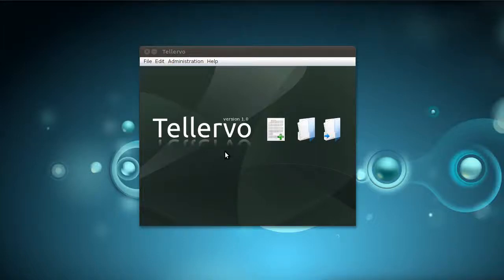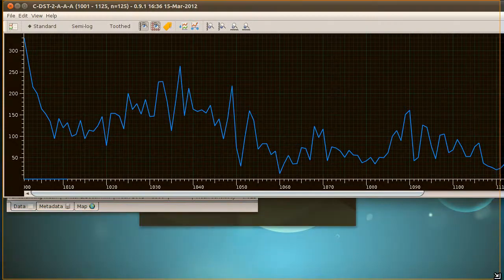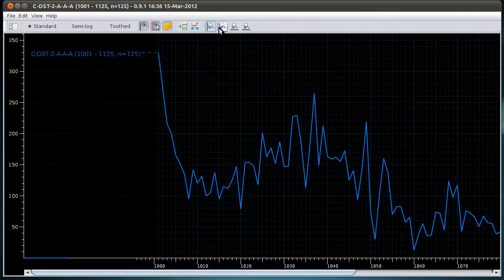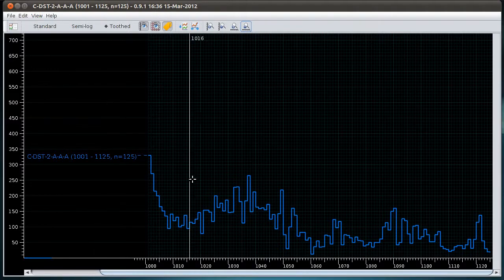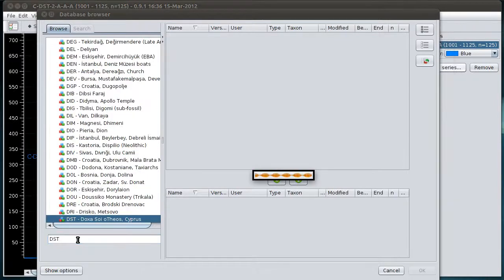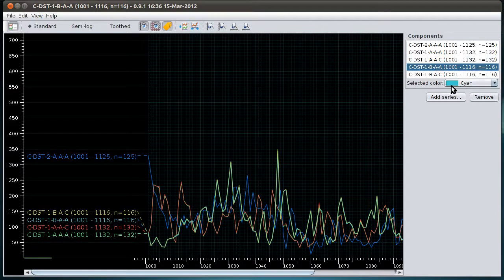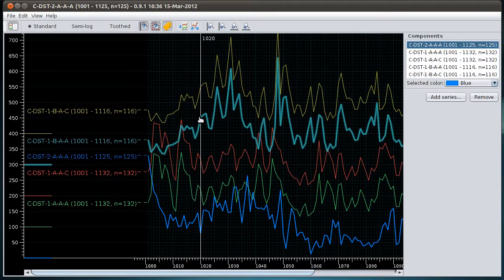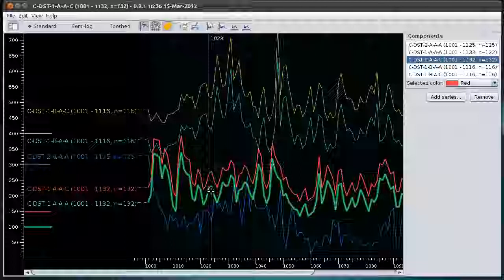Tellervo graphing tutorial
Tutorial showing the graphing features within the Tellervo dendro application